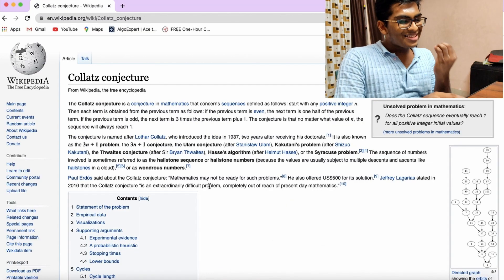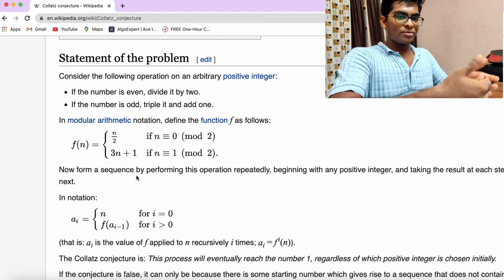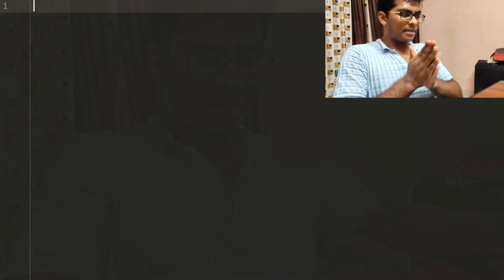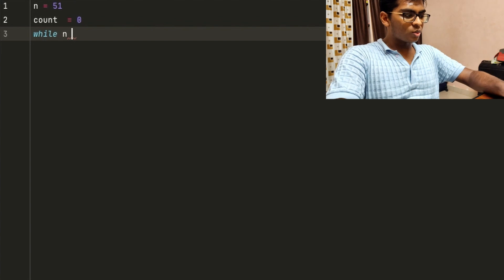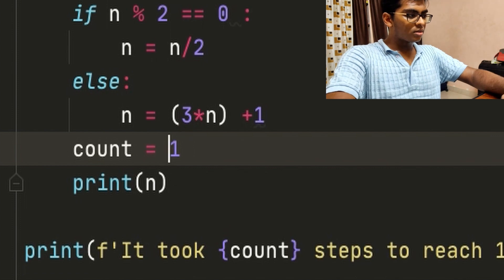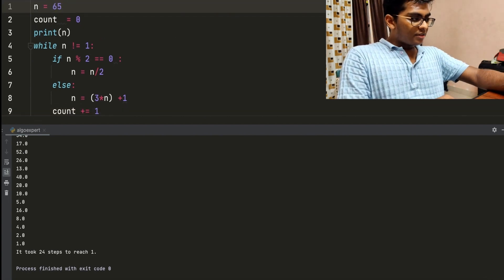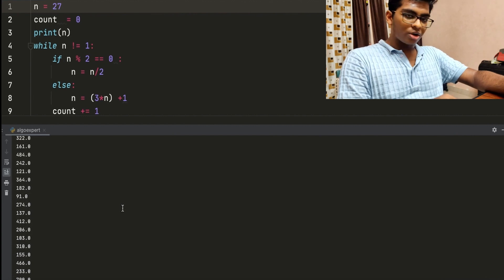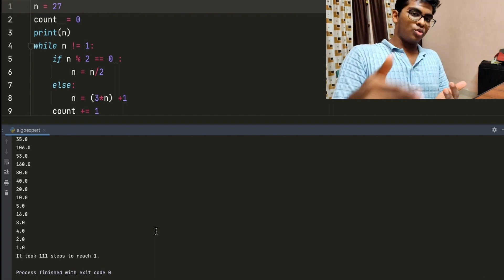UNSOLVABLE MATH PROBLEM!!! | Collatz Conjecture Explanation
YO YO YO WHAT'S UP PEOPLE!
This is an interesting math problem that BOGGLES the human mind!

Thanks for sticking around. I'll do my best to be regular with uploads.